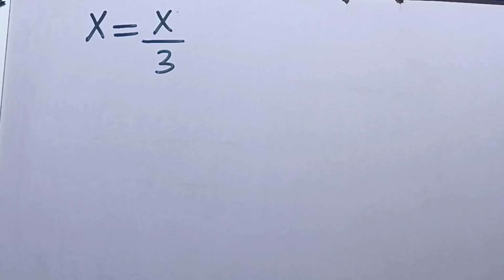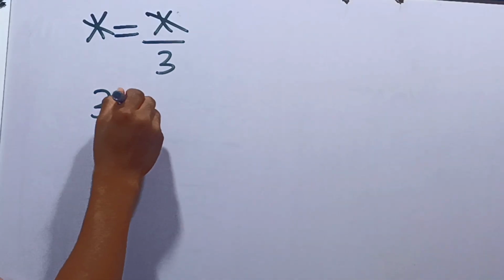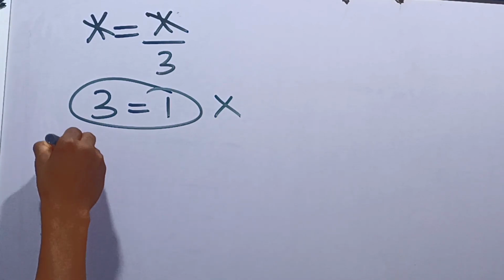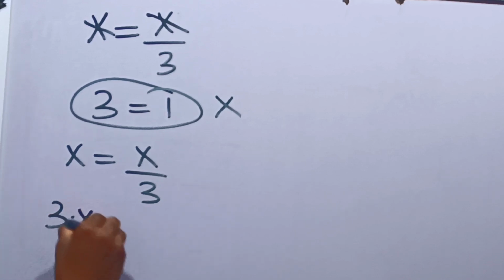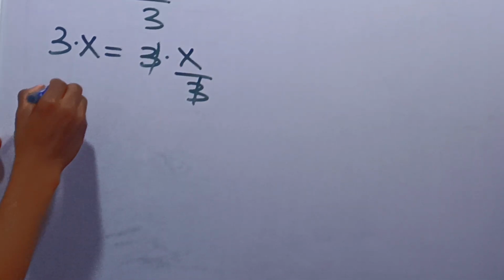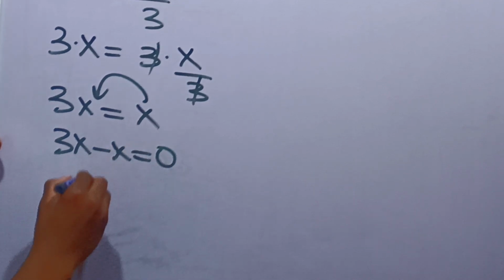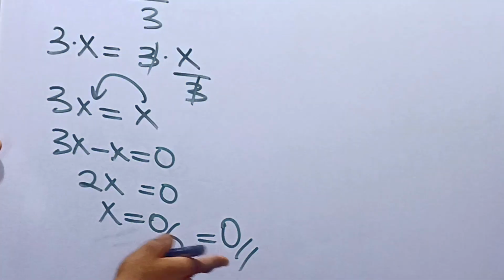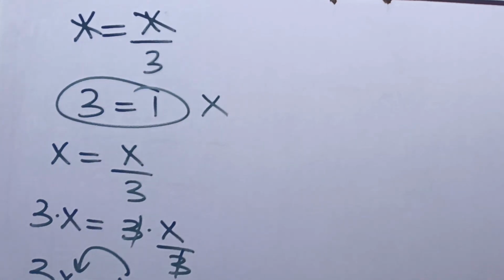Japan | Can You Solve This? | Math Olympiad